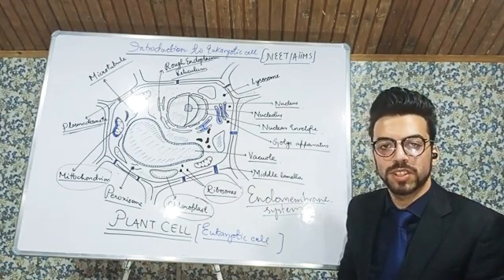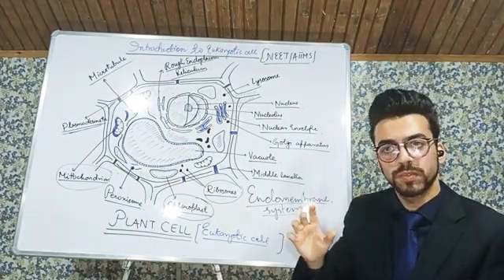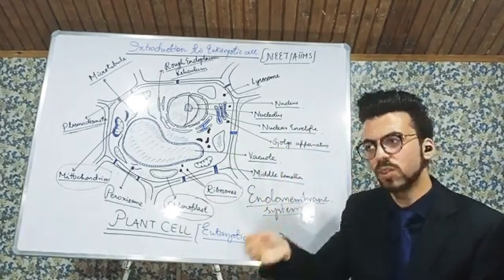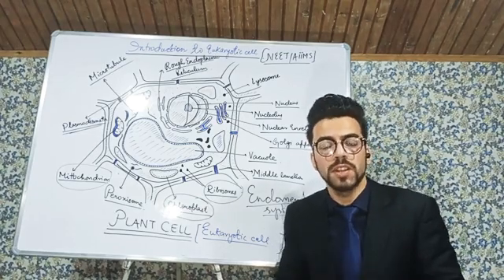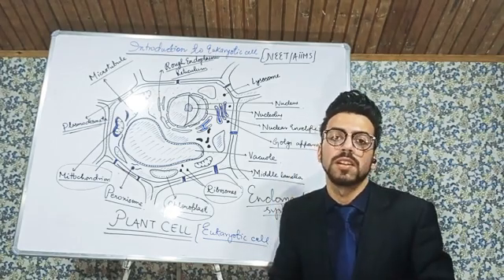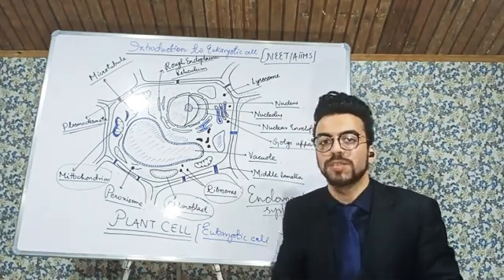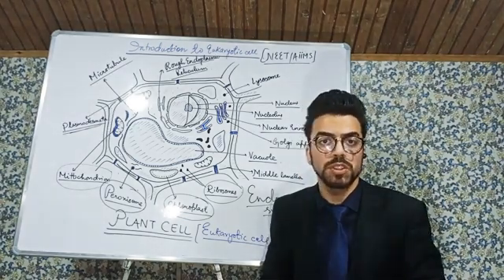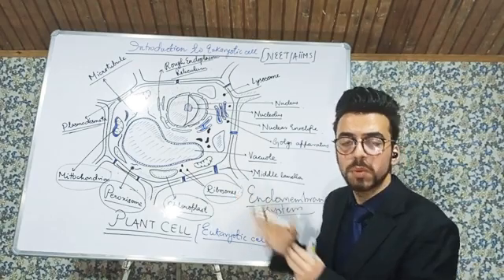Eukaryotic Cell - Brief introduction [Part-II]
This lecture is presented by Bakhtiyar Sir (NEET/AIIMS Expert)

In a brief and concise manner, important points which are often asked in your competitive exams like NEET,AIIMS are covered.